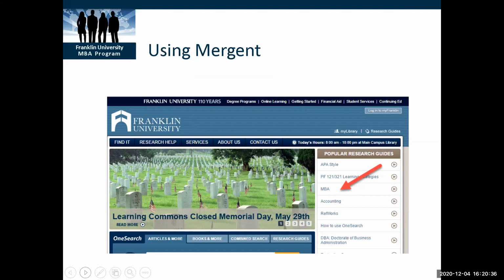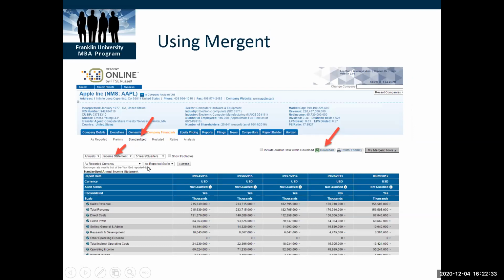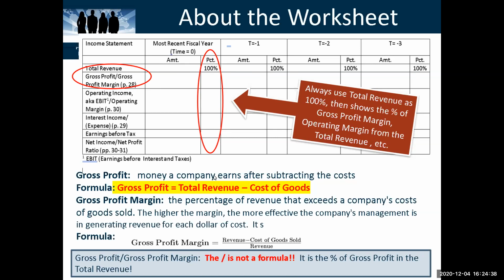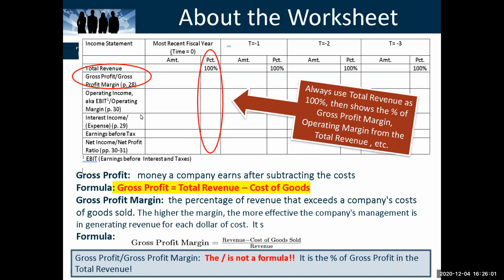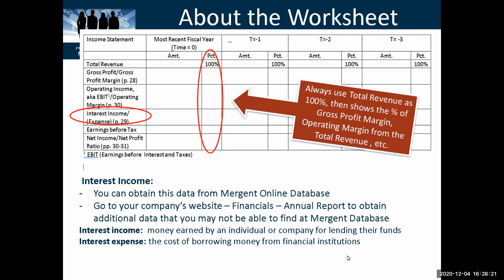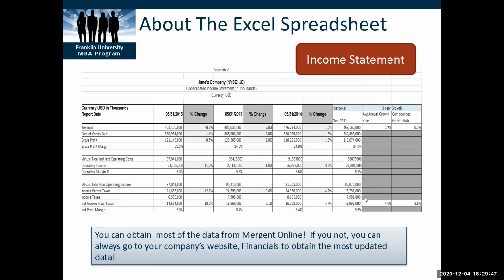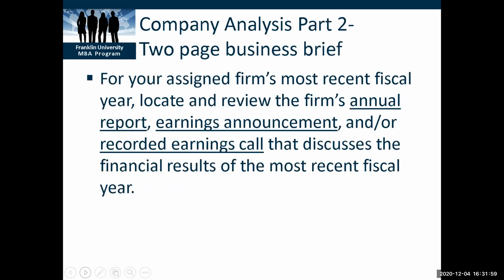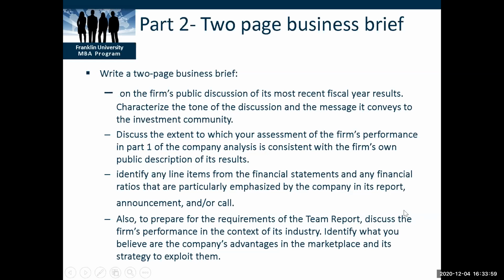MGMT707-Company Analysis Guides